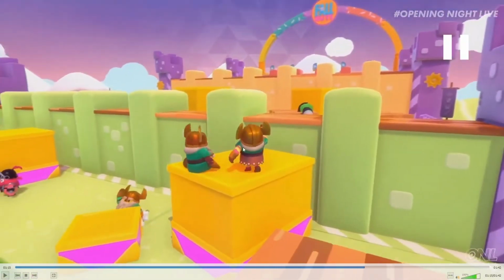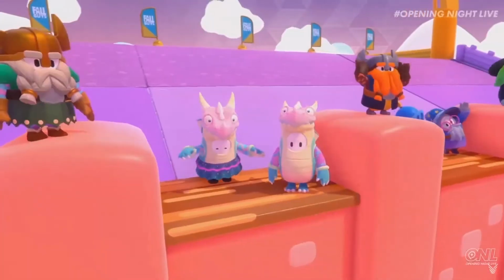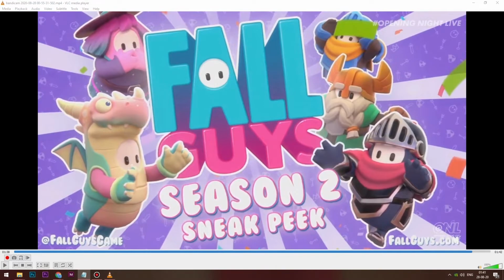Fall Guys Season 2 Trailer Breakdown - What To Expect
We finally have an official sneak peek into Fall Guys Season 2. We’ll be getting exciting new levels, a variety of medieval costumes, rewards, and much more. Here’s everything you need to know about Fall Guys Season 2.